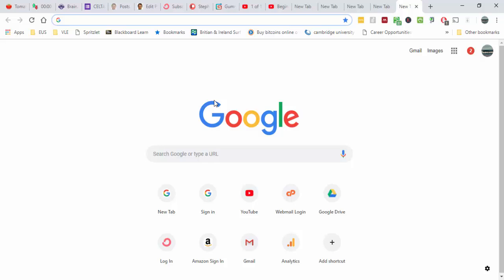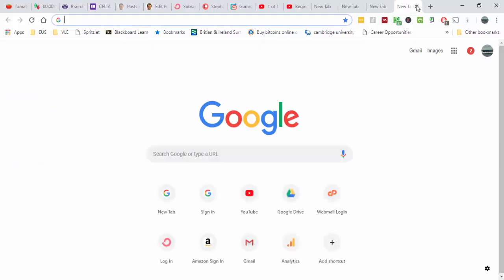Chrome Browser Keyboard Shortcuts for Tabs - Reopen ALL Tabs from Last Time!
🌍💸Send money with Wise for ZERO fees on first international transfer up to £500

Thanks and see you in another video soon!
Steve

Timestamps
0:00 Intro